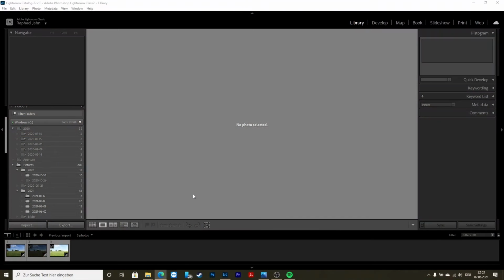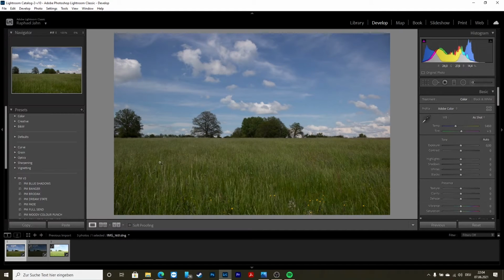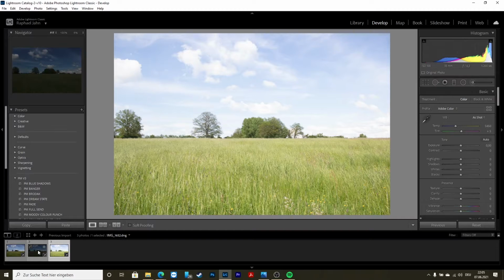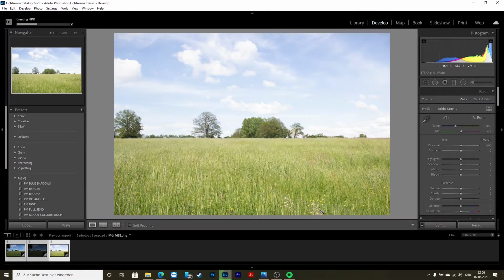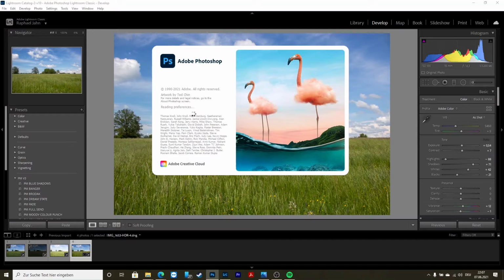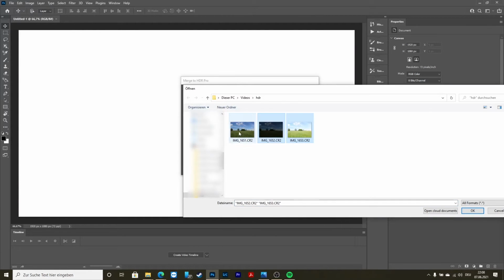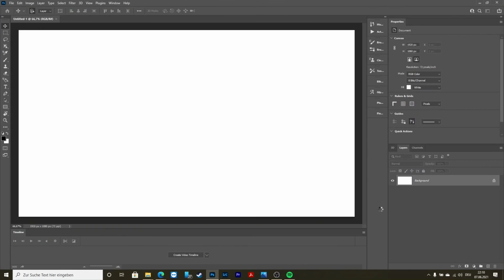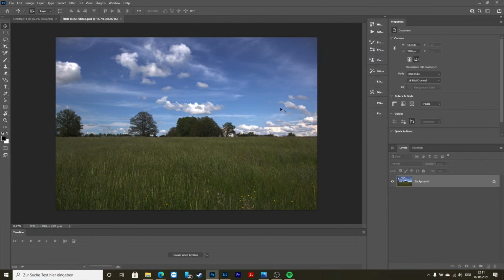What's an HDR and how you can make one in Photoshop or Lightroom.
Today I'll show you what's an HDR and you can assemble one in Lightroom or Photoshop.